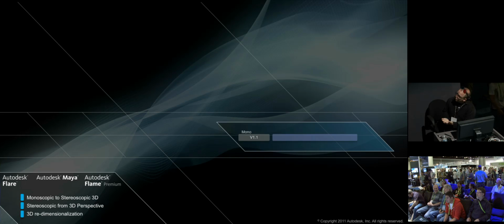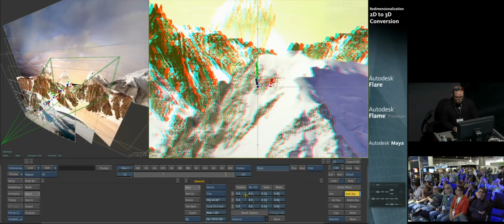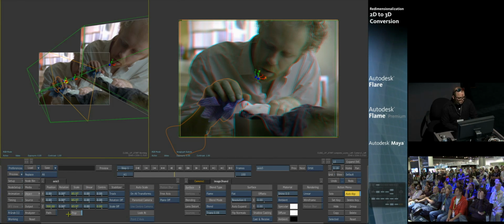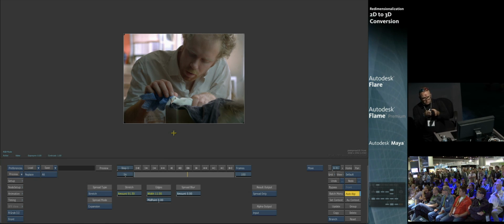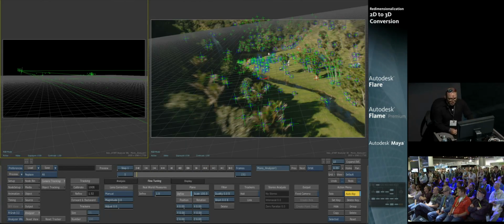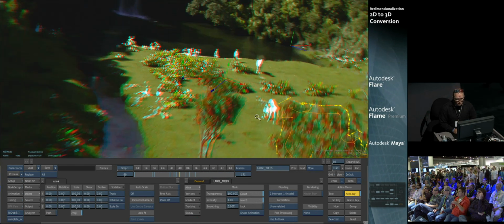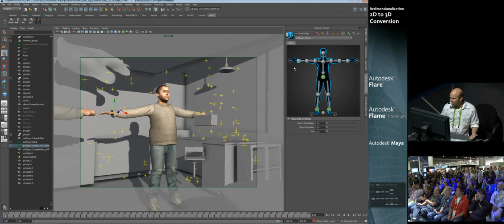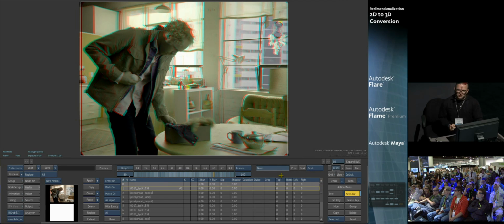From 2D to 3D - Redimensionalization